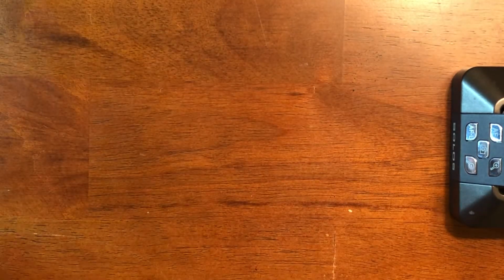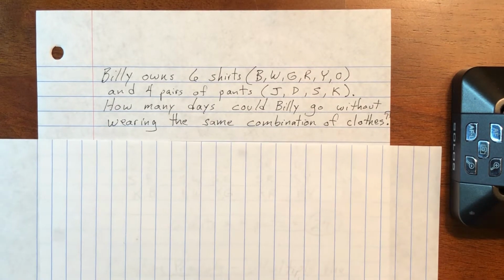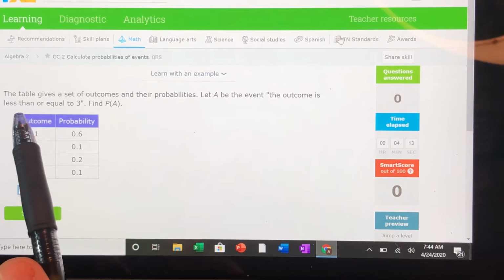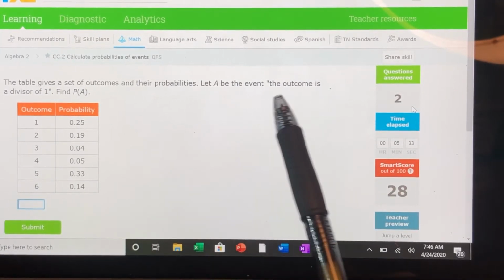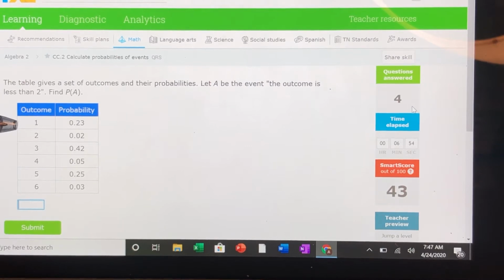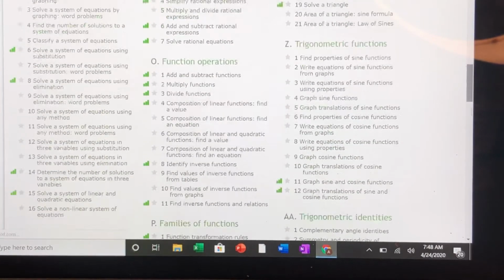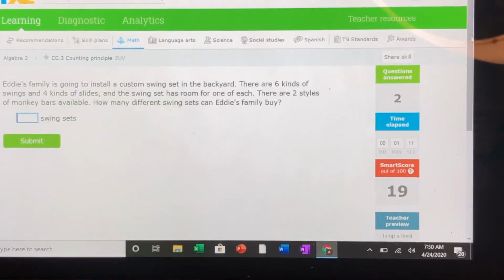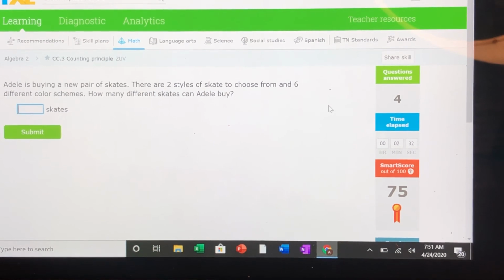4/27/2020 Counting Principle